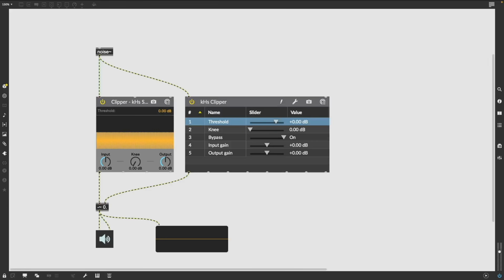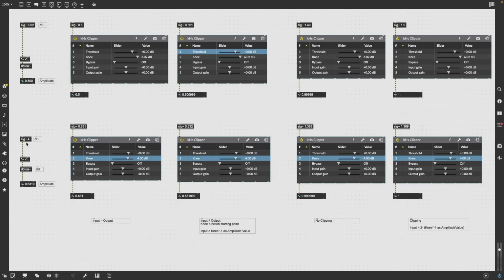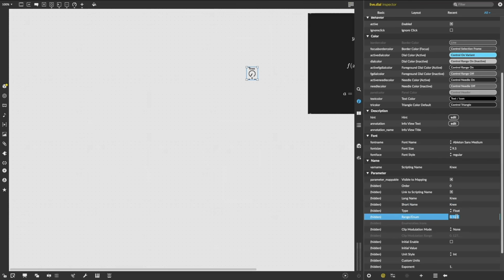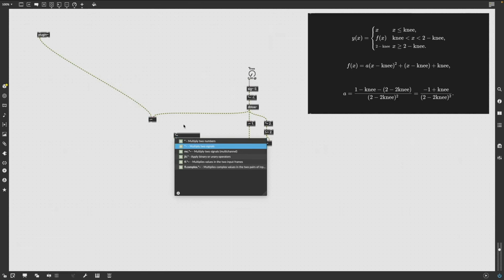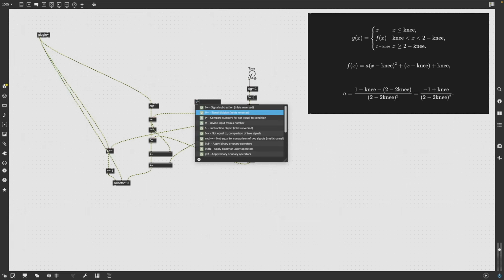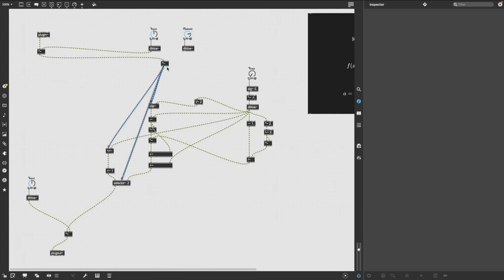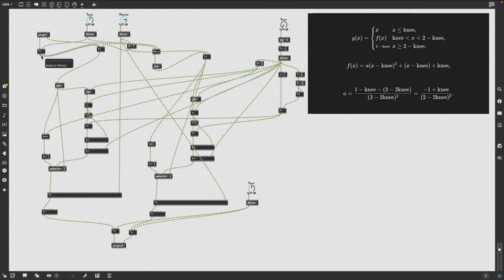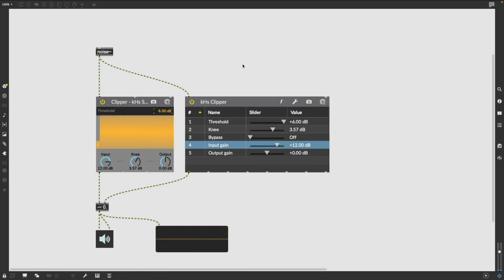kHs Clipper - Walkthrough and how to replicate it in Max for Live | Max for Live Tutorial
Learn how to build a Clipper Max for Live Device which works exactly like the kHs Clipper Plugin

You can build this patch within Ableton Live with your Max for Live License, no Max Standalone License required.

If you want to support me and my work you can make a donation via my gumroad shop or become a supporter via my patreon, so I can do more tutorials and keep my devices available for free.